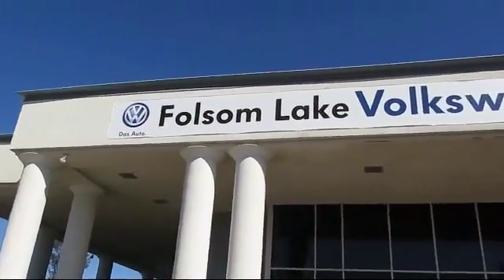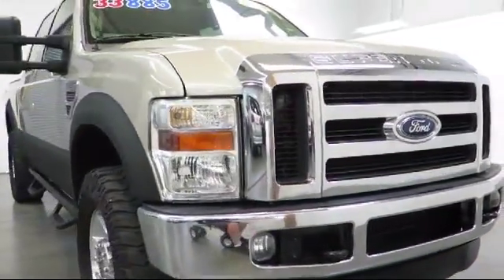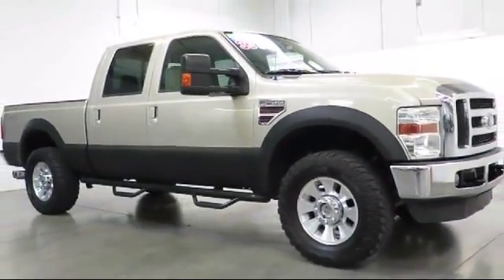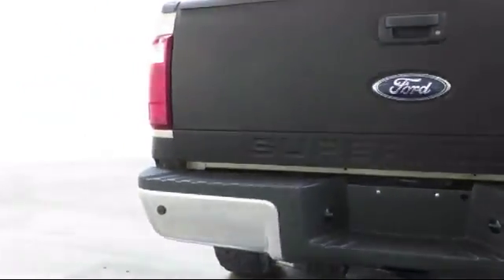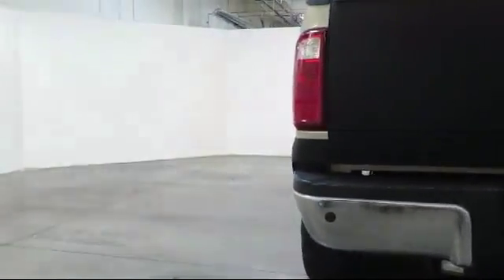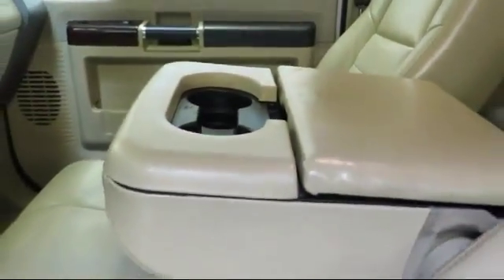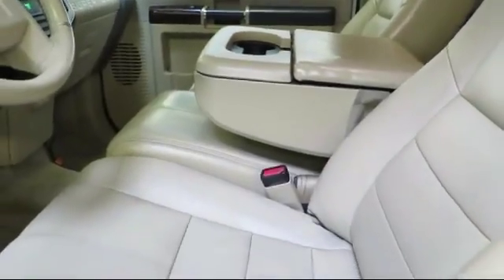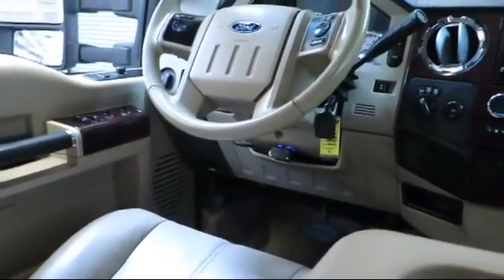2010 Ford F-250sd Crew Cab Lariat Folsom Sacramento Roseville Elk Grove El Dorado Hills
2010 Ford F-250sd Crew Cab Lariat Stock Number: U2081 Vin:1FTSW2BRXAEA58197.